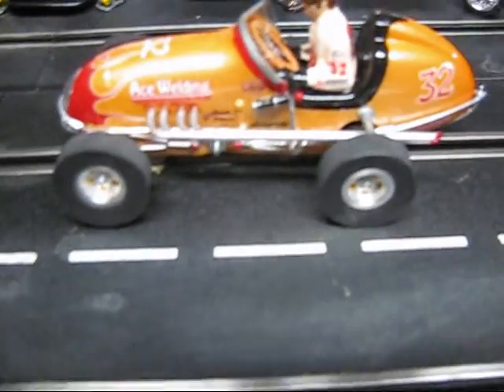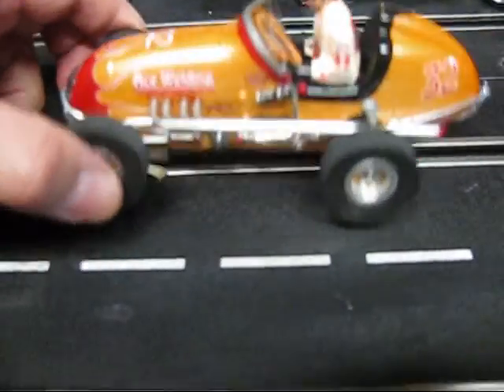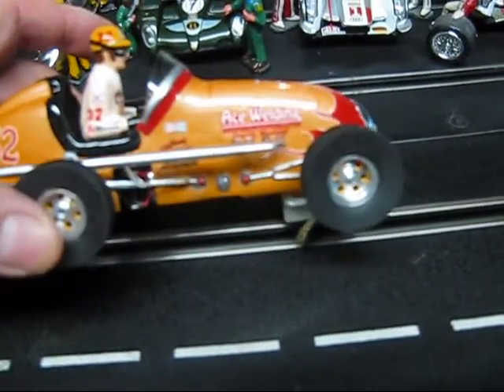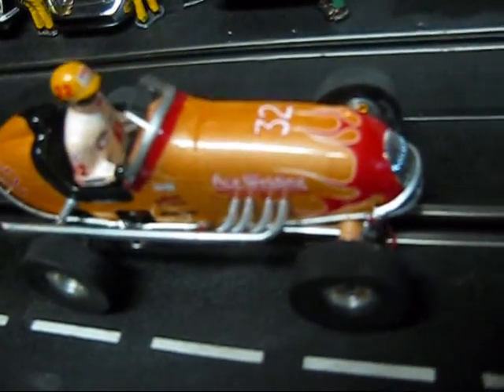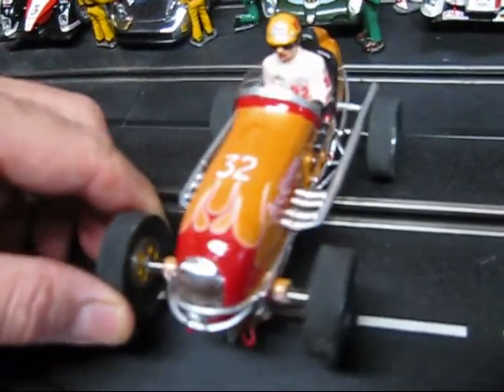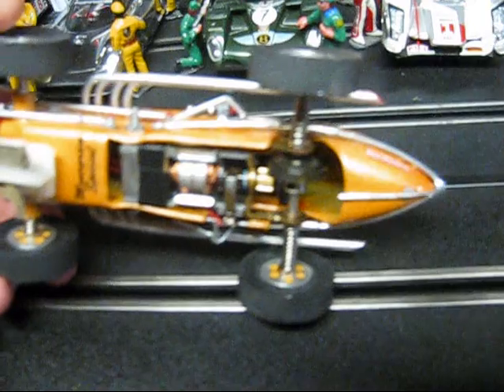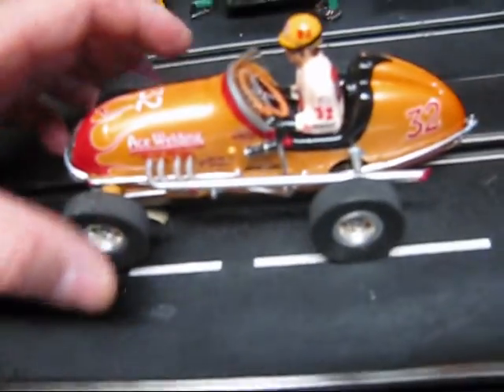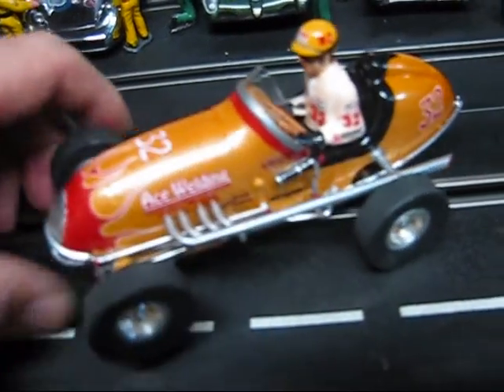Midget Racer Yellow Gold Dual Exhaust Racing Special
Monogram Midget Racer Yellow-Gold Dual Exhaust Racing Special Slot Car 1/24 Scale (Revell Style Yellow-Gold Pearl Custom Paint with Clear Coat)
Now Available for sale in our online store at;

Classic Yellow-Gold Pearl Midget Racer
NOS Strombecker 12V Motor – *Needs to be broken in*
New Gears & Brass Bushings
All 4 NOS Alloy Wheels & Tires
New Pickup Guide Blade
Chromate Long Life High Performance Braids
Very clean vintage style Midget Racer with additional details on Engine, interior & Driver (Detailed driver with dashboard cluster, custom engine with real spark plug wires & wrapped steering wheel)
Paint with 4 light coats of base primer, 4 solid coats of custom mixed base Yellow-Gold paint with 2 coats of Plasti Dip Pearlizer and 2 coats of gloss clear coat protectant
VERY NICE BODY With custom dual exhaust pipes
Runs

Item #: MTH202089MNMGYWGD32